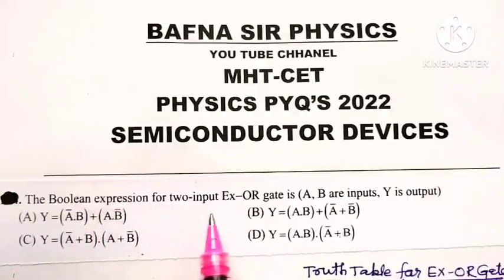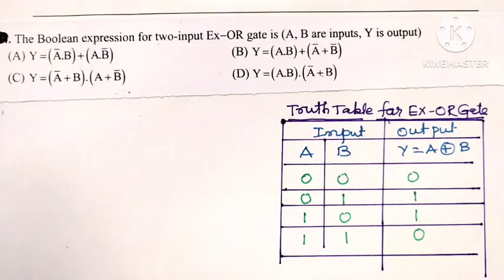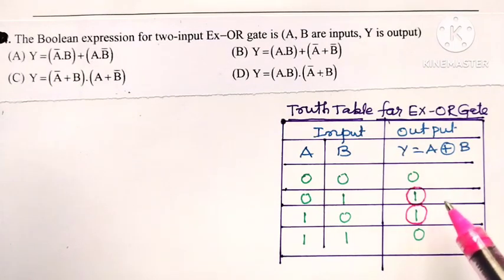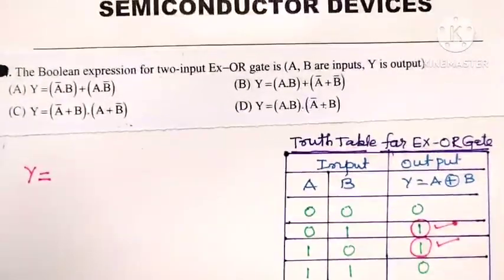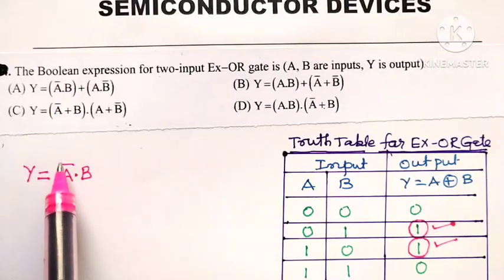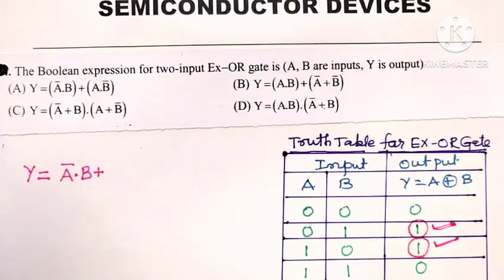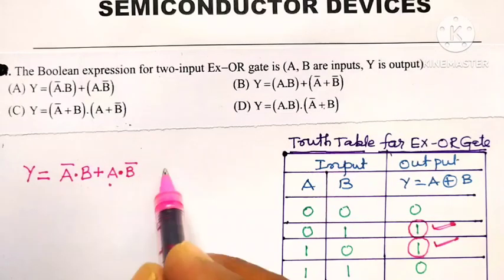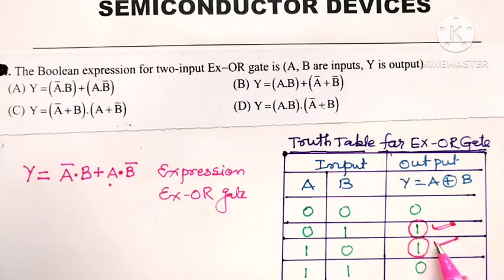MHT CET PHYSICS MCQ| PYQ 2022| SEMICONDUCTOR DEVICES| BAFNA SIR PHYSICS